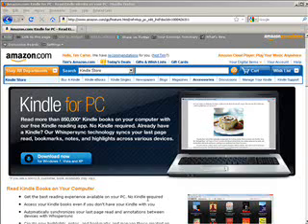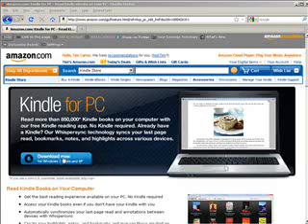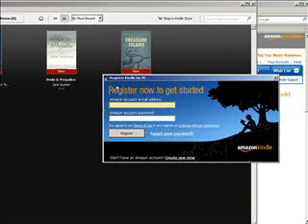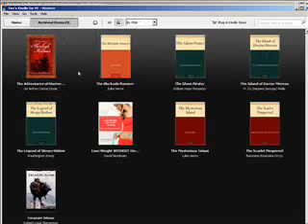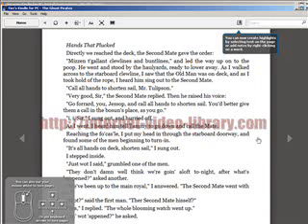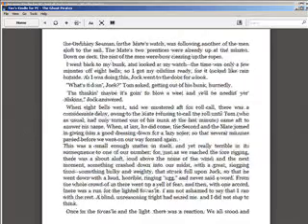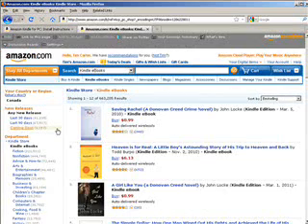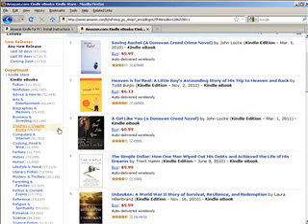Read Kindle Books On Your PC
presents How to read Kindle books on your PC.
This is just one of over 400 videos you can access Free at The Internet Video Library.